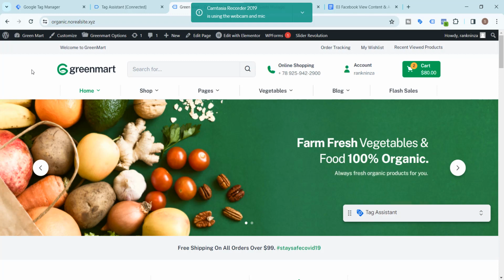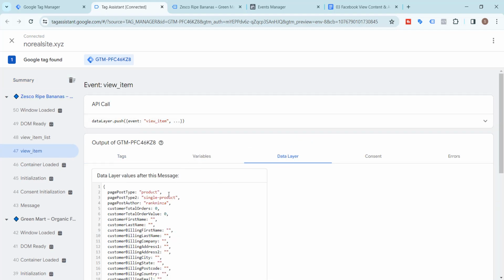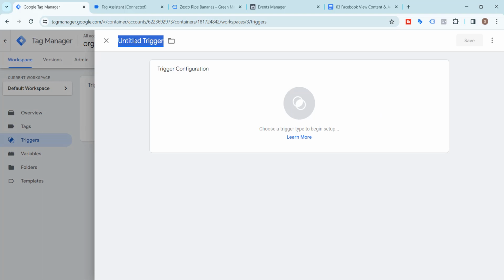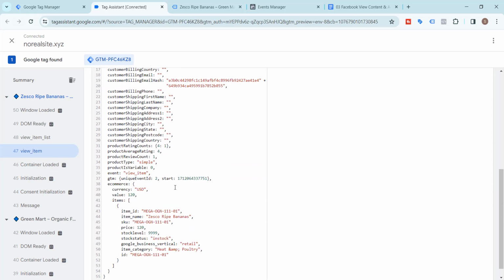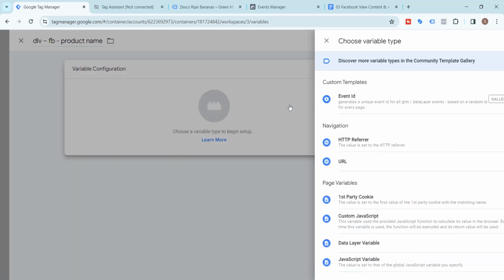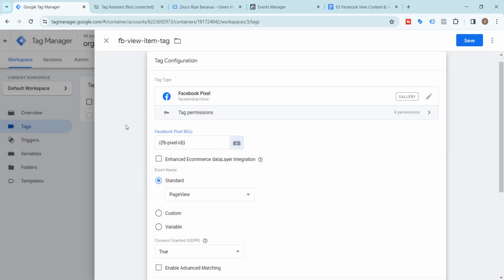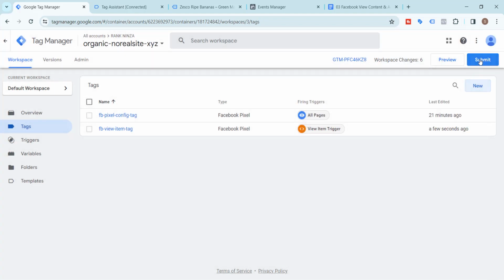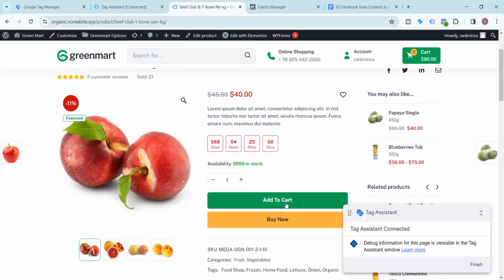How To Track Facebook Pixel View Item Event Using GTM | Facebook CAPI With Event Match Quality